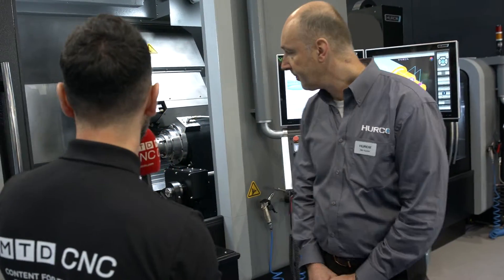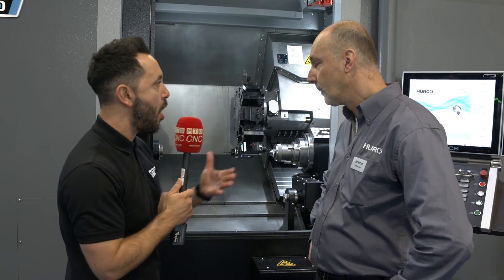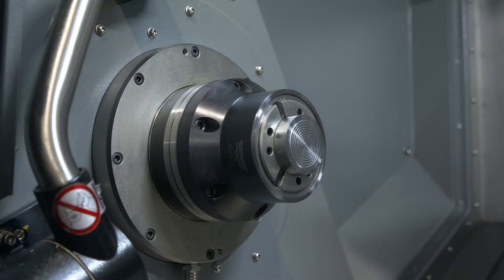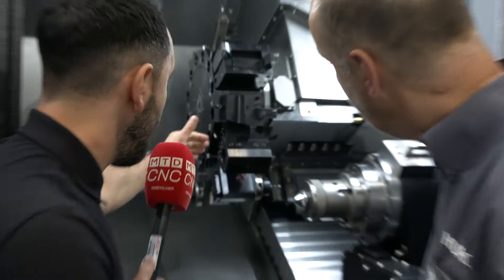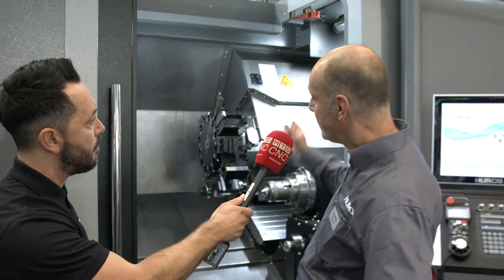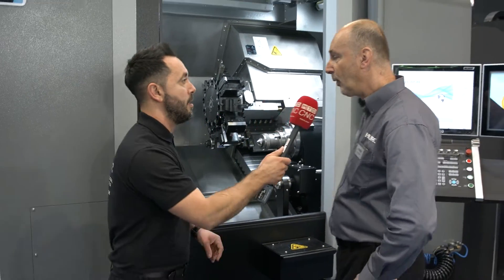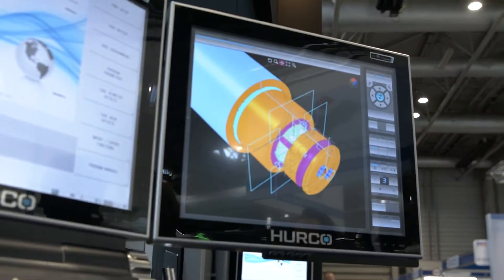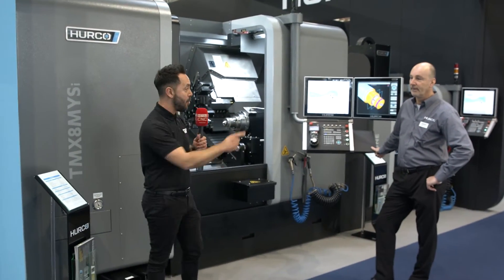Hurco TMX8MYSi at Mach 2022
The formal UK launch of the TMX8MYSi at Mach 2022.
Keith Hounslow describes the new driven tool turning centre range from Hurco